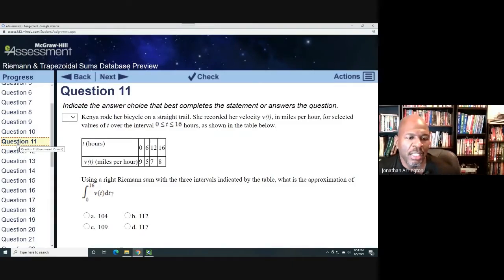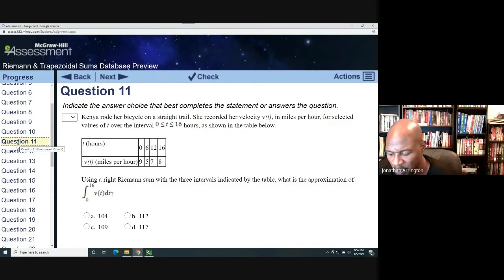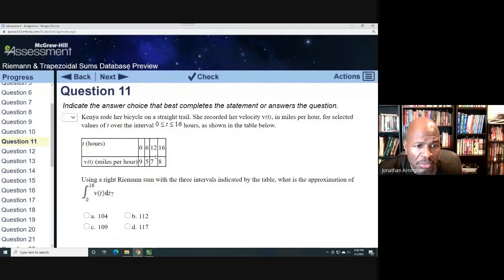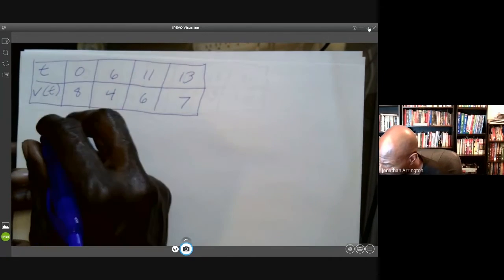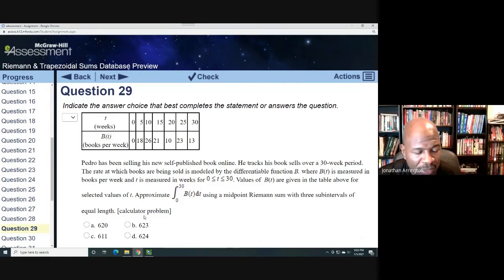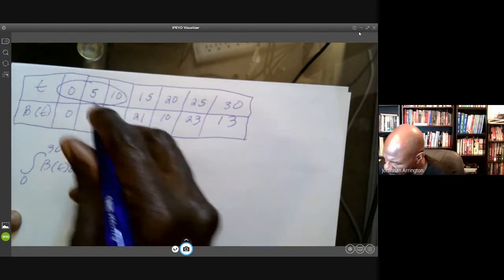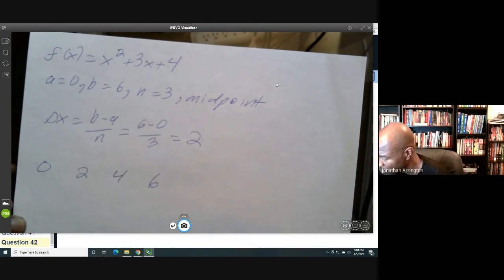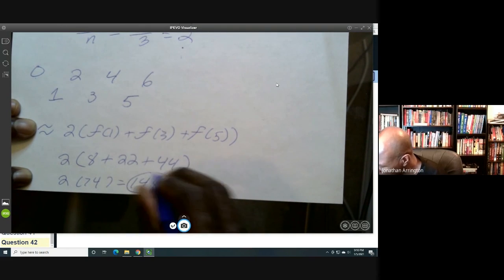Riemann Sum Practice Problems (Part 2)